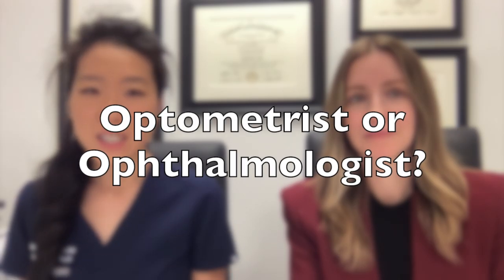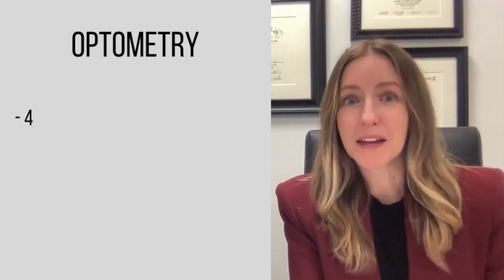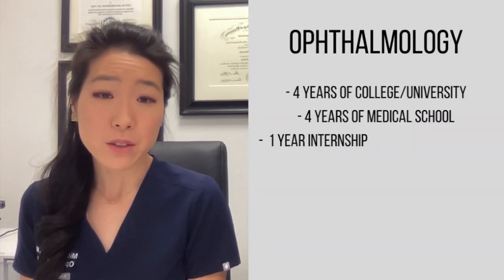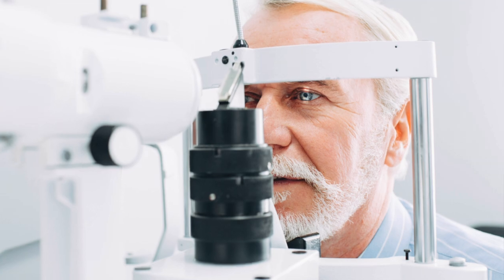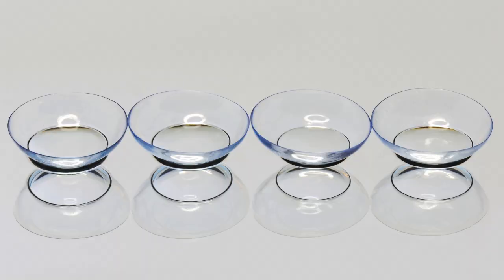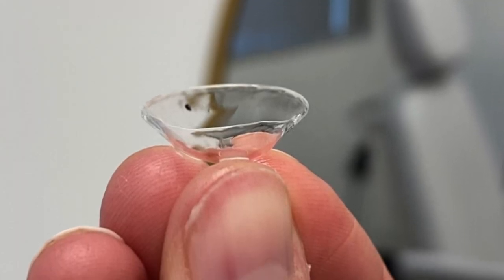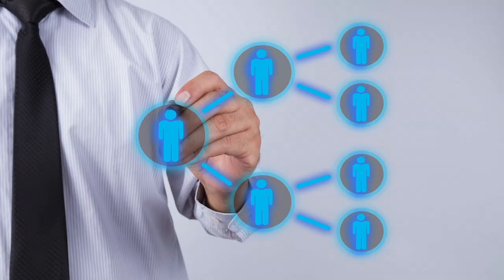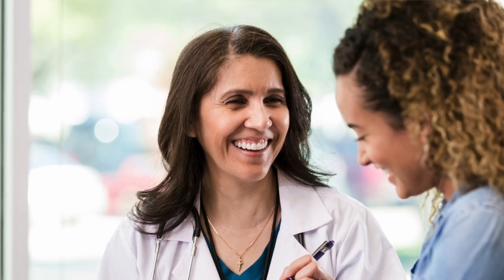Optometrist Vs Ophthalmologist | Which One Should I See For My Eye Exam?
Optometrist vs Ophthalmologist? In this video, we discuss the similarities and differences between Optometrists and Ophthalmologists and who *you* should see for your eye exam.  I am joined by Dr. Caitlin Morrison, an optometrist, contact lens specialist, and owner of In Focus: Contact Lens & Vision Solutions in Scottsdale, AZ.

Dr. Morrison creates instructional videos and content on her Instagram and YouTube channels. Be sure to follow her for pro contact lens tips and tricks!

Follow Dr. Morrison on Social Media!

TIMESTAMPS:
00:00 Intro
00:24 Optometrist
00:56 Ophthalmologist
01:20 Who Should I See For My Eye Exam?
01:50 Contact Lenses
02:27 What If I Am Not Sure What Is Going On With My Eye?
02:57 Summary